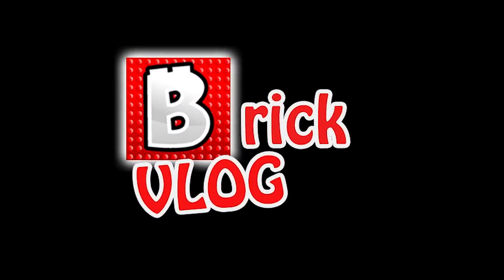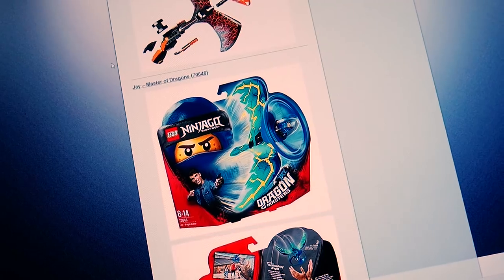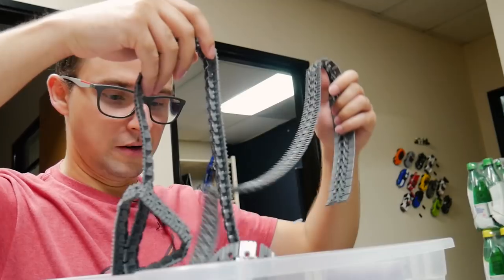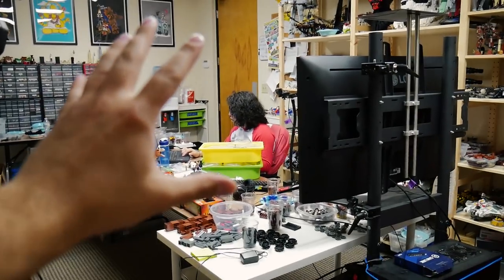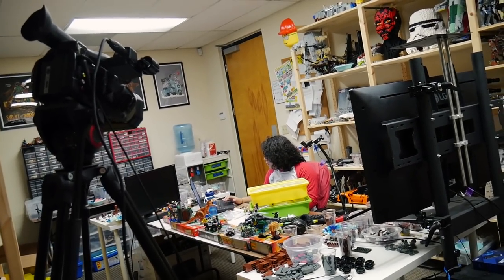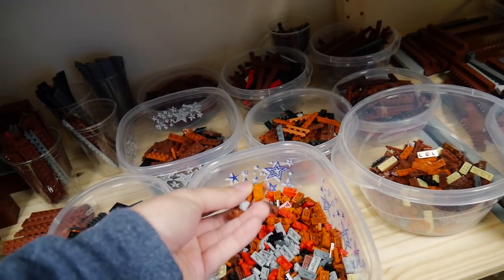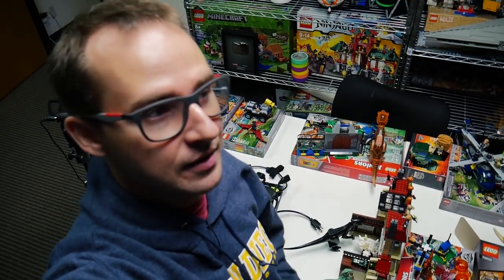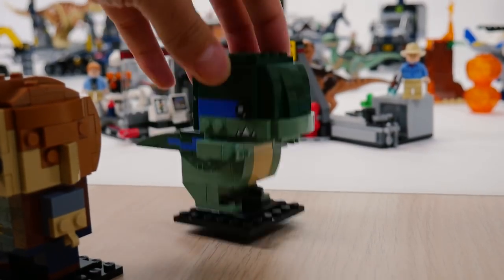You WON'T BELIEVE this is LEGO!!! | Brick Vlog #7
In today's Brick Vlog Jack is being weird again, Mike goes wow and we tackle the impossible.

Brick Vault
USA